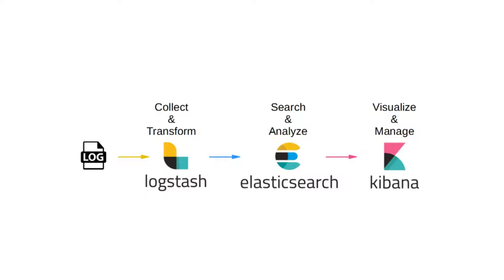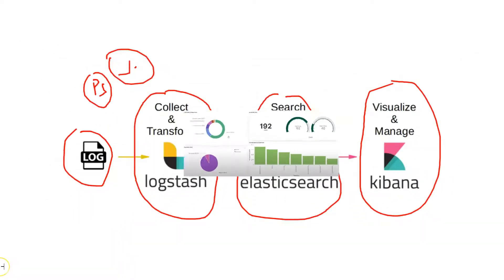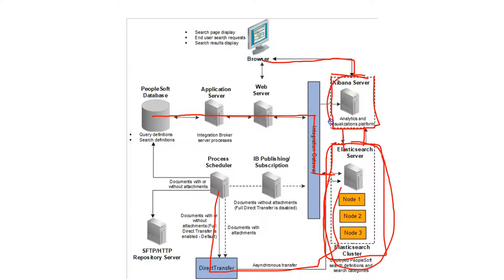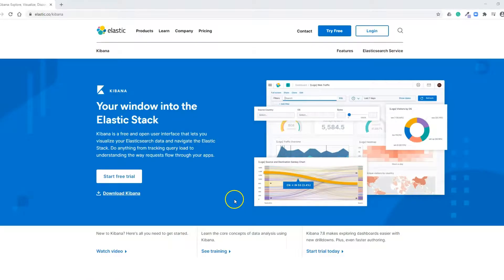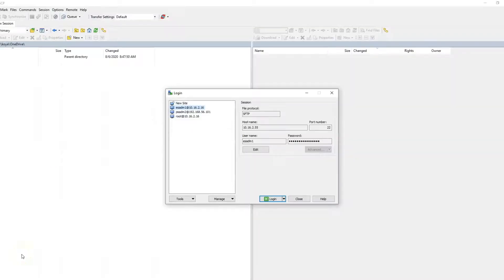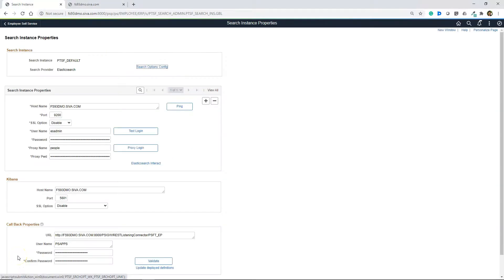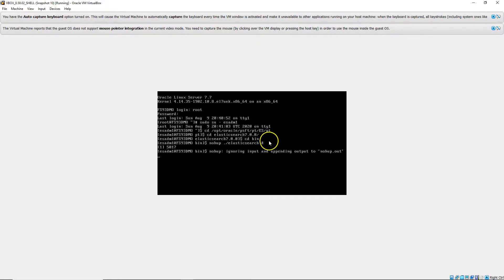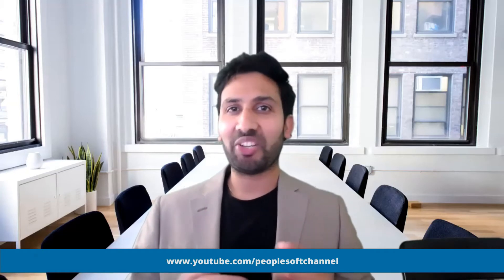Kibana Analytics in PeopleSoft Introduction | PeopleSoft Search&Analytics Tutorial- 7/10 | Siva Koya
In this video, I will introduce you to Kibana Analytics and it's role in PeopleSoft. I will also show you how to verify if it is installed and fire it up.